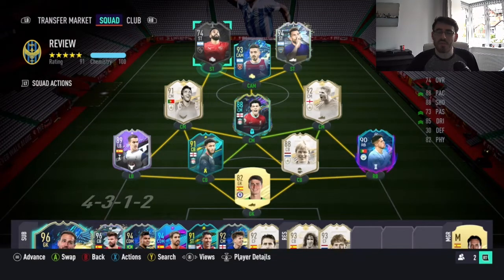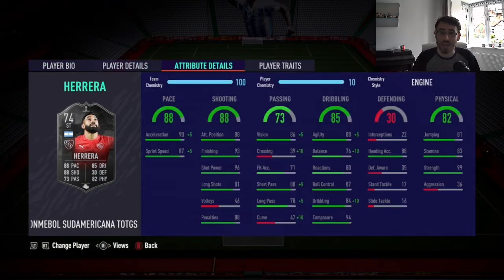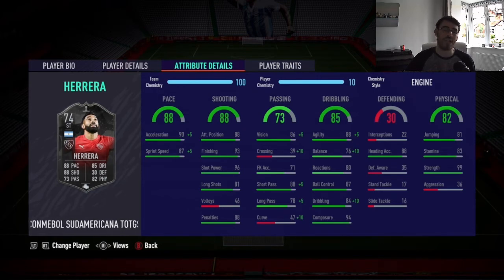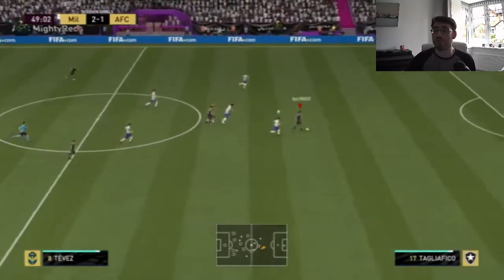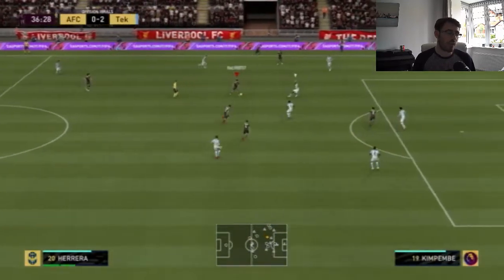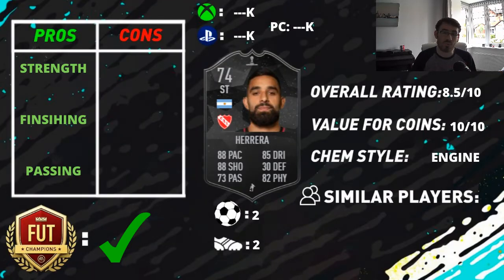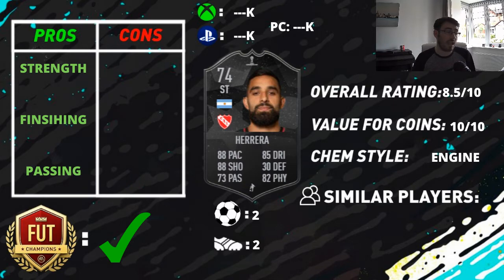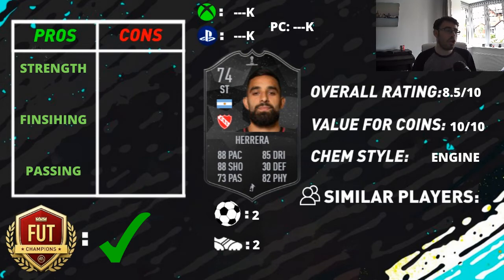SILVER STARS OBJECTIVE JONATHAN HERRERA (74) PLAYER REVIEW! FIFA 21 ULTIMATE TEAM!